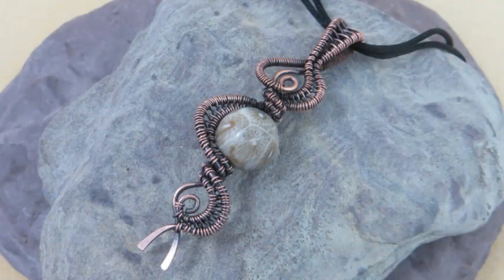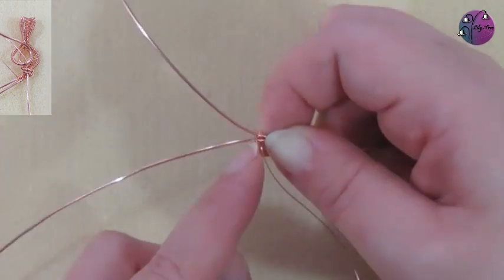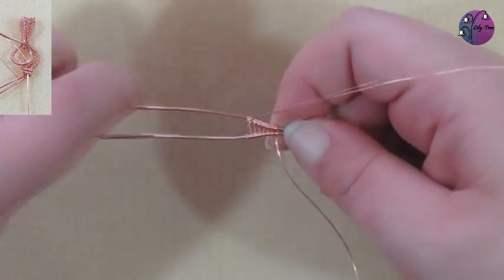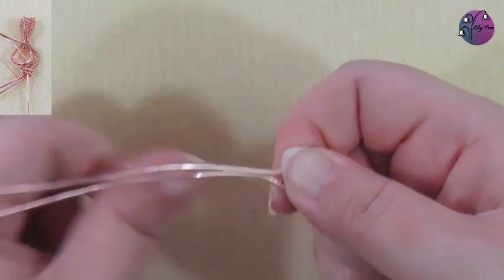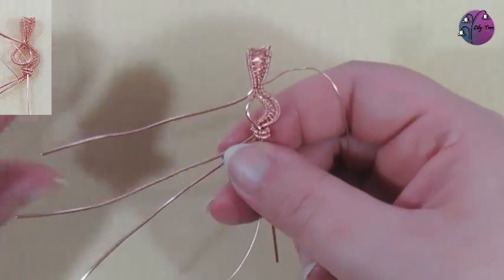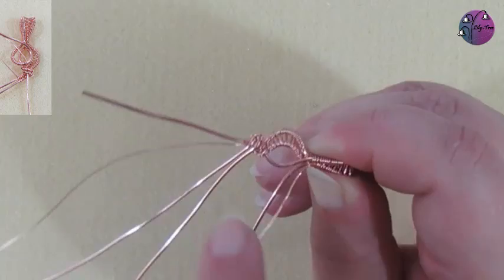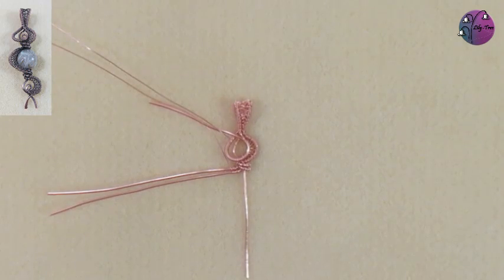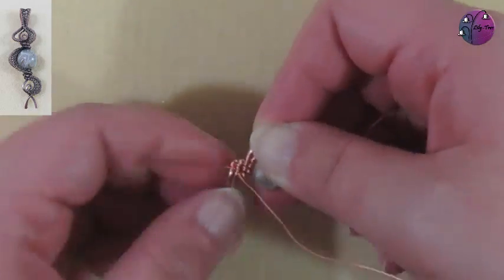Wirework Pendant with Focal Bead - Wire Wrapping Tutorial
Learn how to make this mesmerizing wirework pendant using a focal bead with my step-by-step wire wrapping tutorial.

Materials:
1mm diameter (18 gauge) copper wire
0.4mm diameter (26 gauge) copper wire
12mm (approx) bead

Tools:
Wire cutters
Optional: mandrel, bail-making pliers, hammer and block, awl, liver of sulphur.